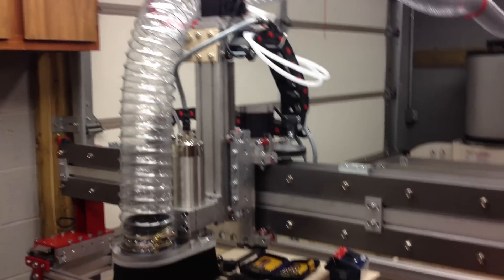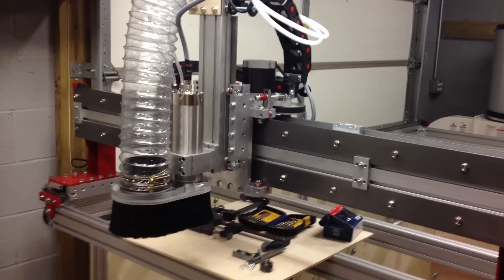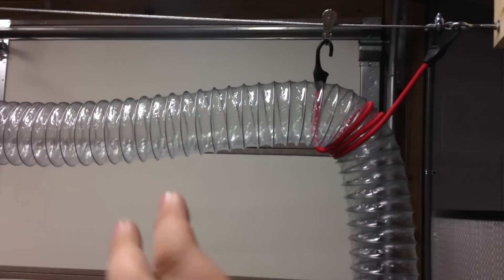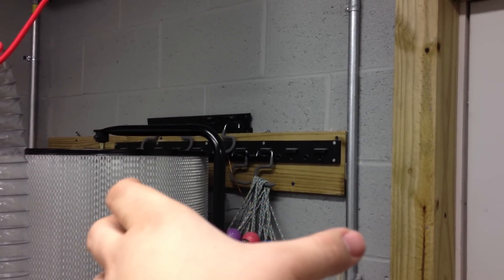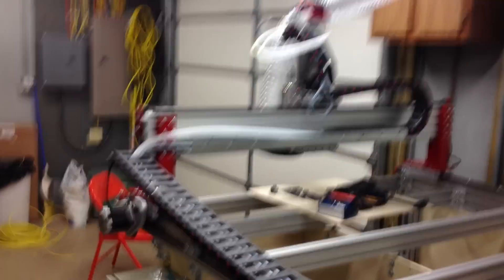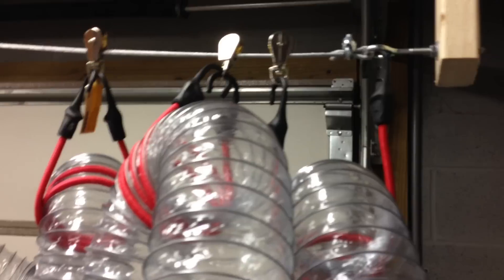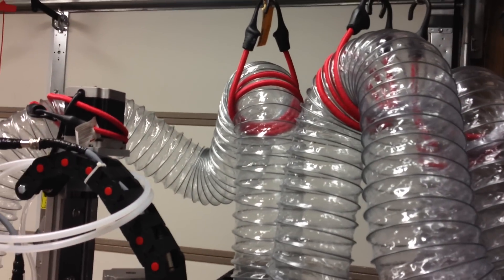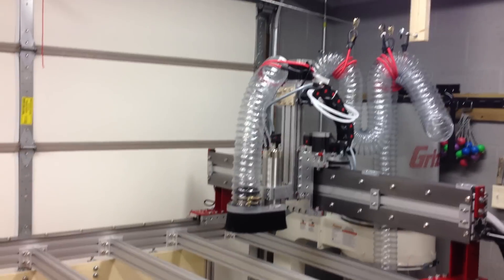CNC Router CNCRP 4896 Build 25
Revised flex duct system, dust collector power, and shop lighting.